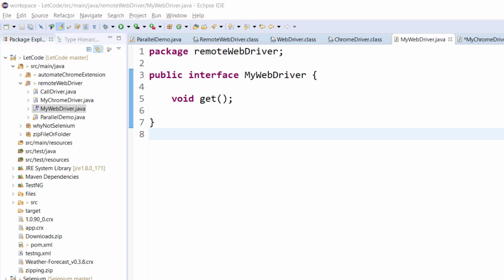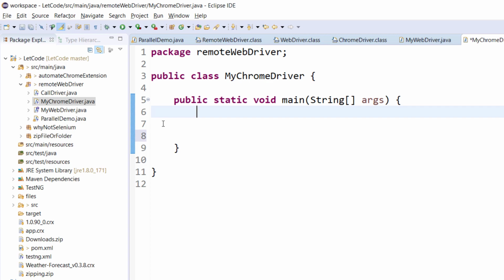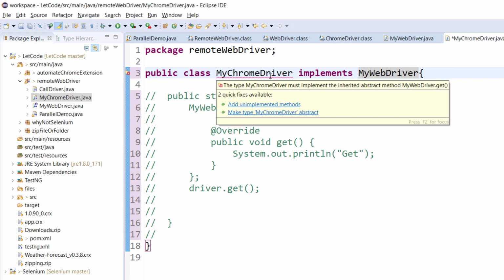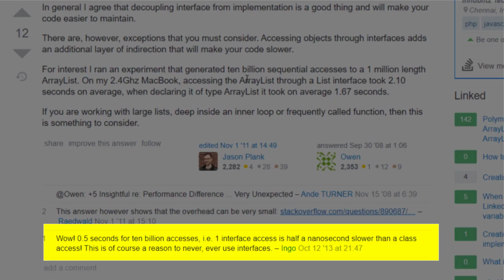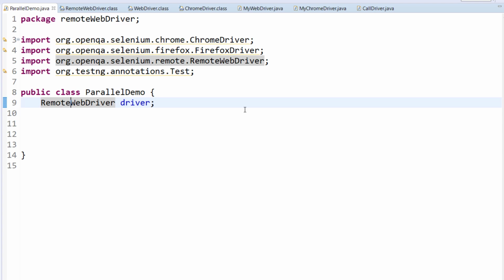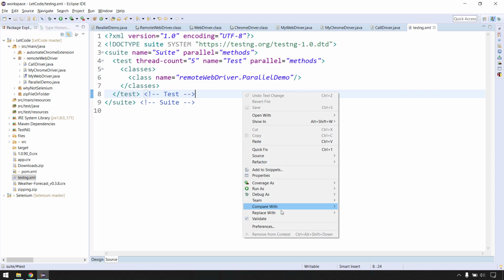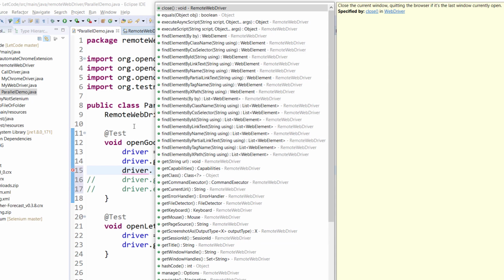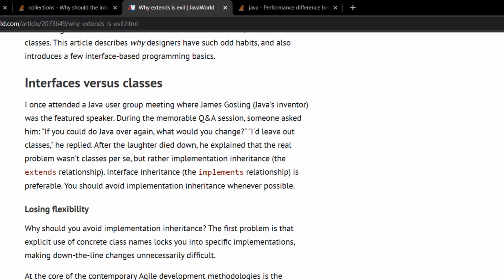Misconception about RemoteWebDriver [Selenium] | LetCode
Hello Guys, In this video I discussed RemoteWebDriver & WebDriver.

RemoteWebDriver driver = new ChromeDriver ();

There is a misconception that RemoteWebDriver can be used only for Remote execution, that is not true.

Let us learn about it in detail.
My intention is not to prove anyone wrong, I am saying that there is always a better approach to do in programming.

Here are the references that are used in this video.

Title: You And Me
Artist: Ehrling
Genre: Dance & Electronic
Mood: Bright

You And Me by Ehrling @ehrling